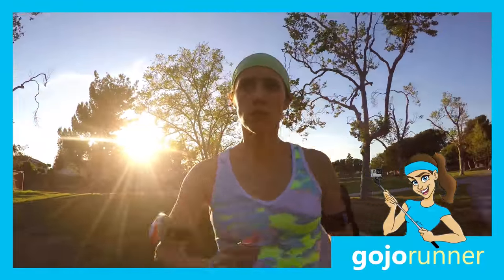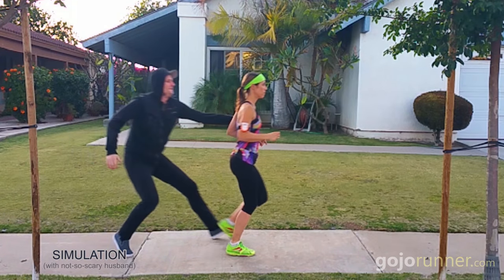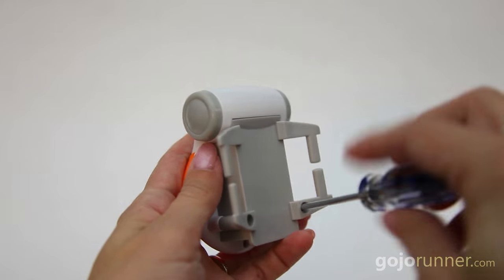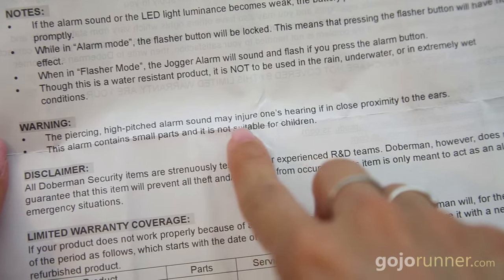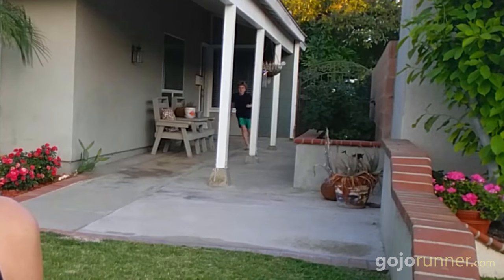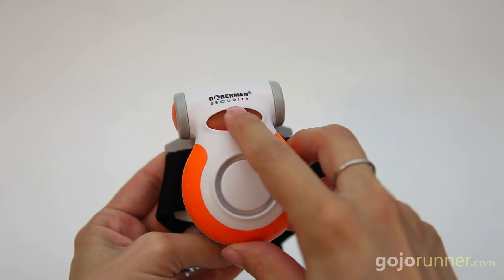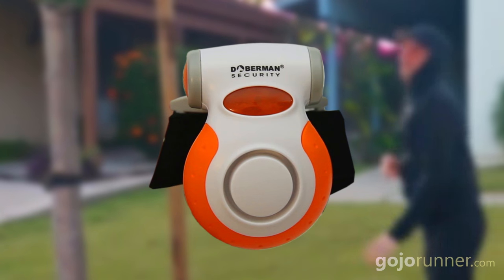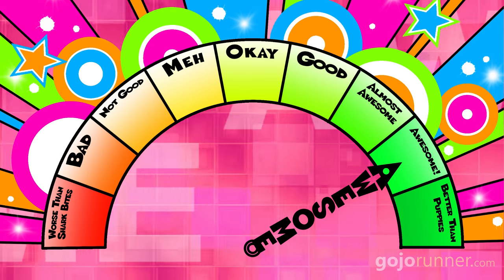Runner Safety Review: Doberman Jogger Alarm (Funny/Informative - gojo runner)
The Doberman Jogger Alarm -- You wear this on your arm while you run, and if someone attacks you, you hit a button and activate a LOUD, attention-grabbing siren.

I did this review completely unsolicited by the makers of this product -- I just think more people would benefit from knowing safety devices like these are out there.

I personally use it regularly.

The alarm can be purchased on Amazon.